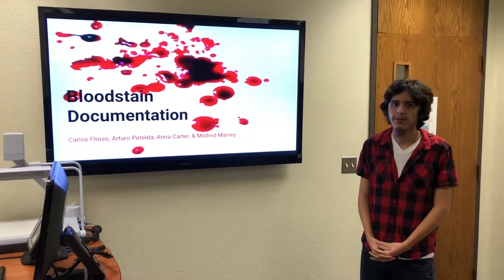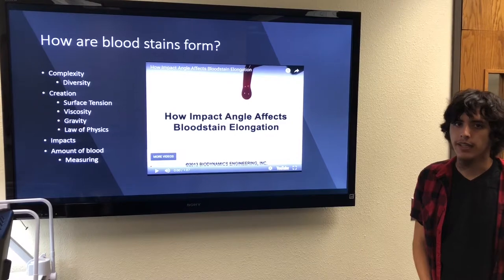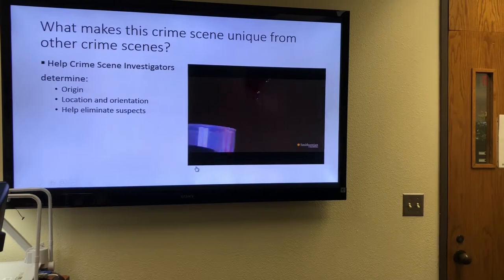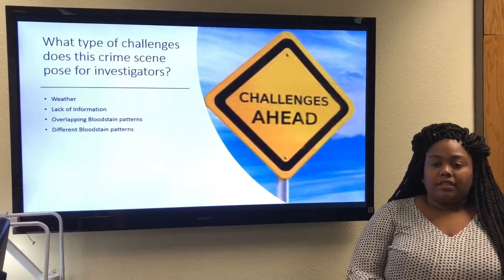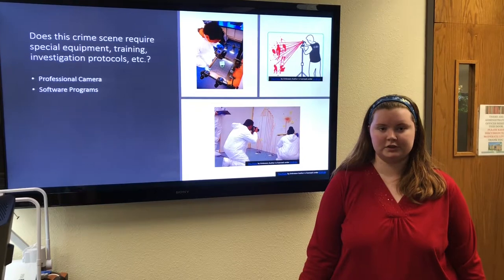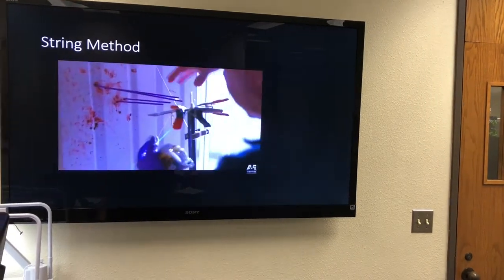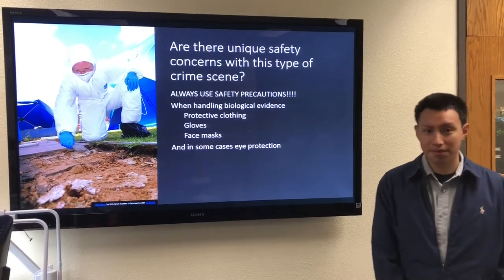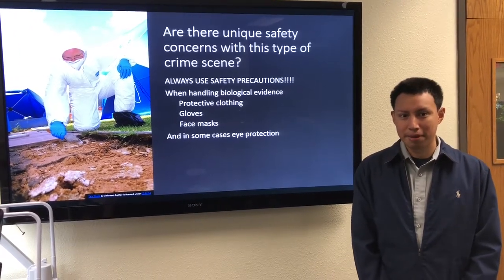UT Tyler Crime Scene Processing/Bloodstain Documentation Spring 2018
By Holmes Group
Anna Carter, Carlos Flores, Arturo Pereida, and Mildred Manley